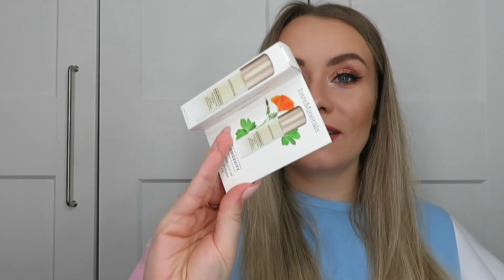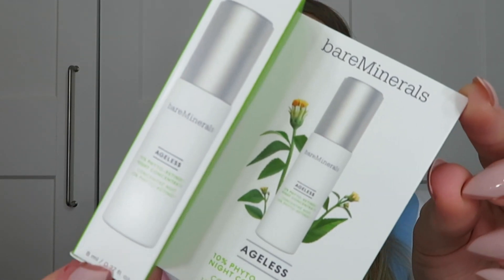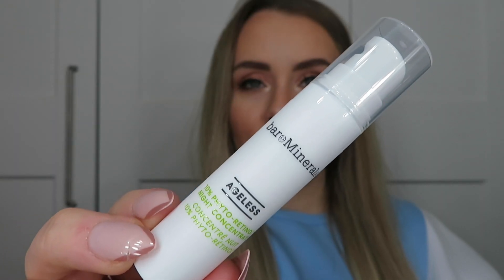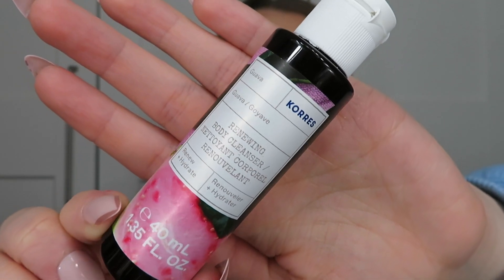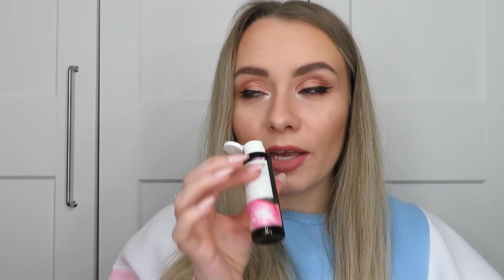FEEL UNIQUE BEAUTY BOX NOVEMBER 2021 - PICK YOUR OWN PRODUCTS! RODIAL, KORRES, MEDIK8 | MISS BOUX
This month I picked up a Feel Unique Beauty Box and chose 5 products to try.

Look Fantastic Advent Calendar: Currently sold out - if it comes back I’ll link it!

Shop the Glossybox Advent Calendar here (subscribers get a £20 discount)

Karen x